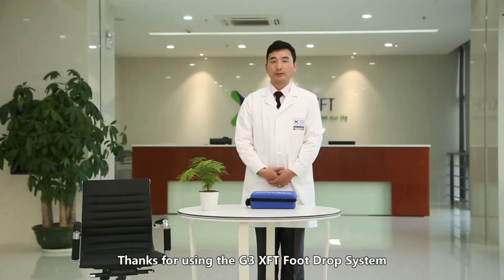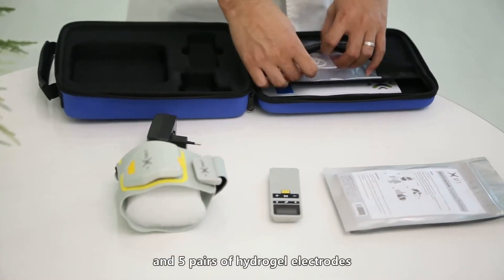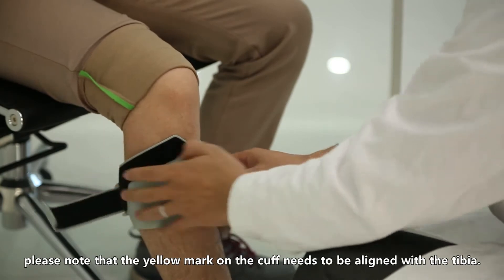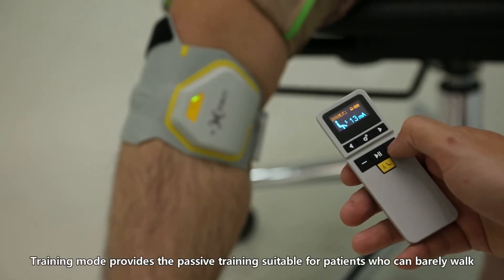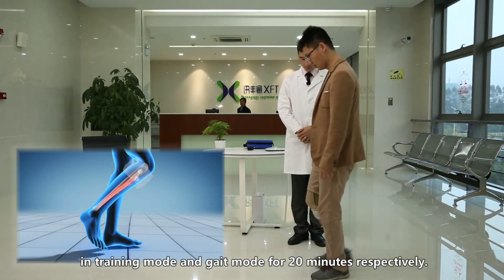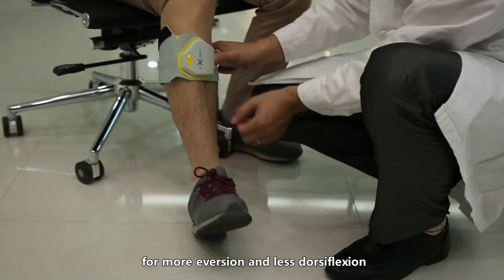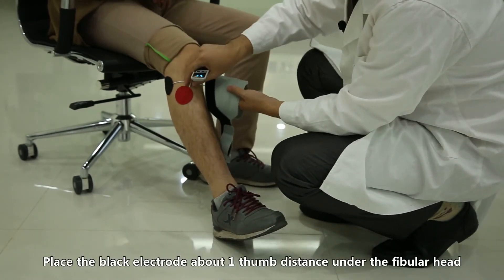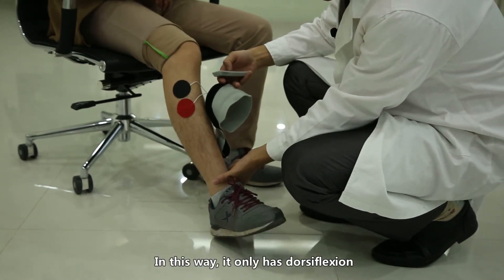XFT G3 Foot Drop System Demonstration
Central nerve system injuries (such as stroke, cerebral palsy, incomplete spinal cord injuries) often cause a gait disorder called Foot Drop which is the inability to raise the foot while walking and therefore results in dragging of the foot instability and increased effort during gait.
The G3 Foot Drop System is an advanced Functional Electrical Stimulation (FES) device designed to improve gait in people suffering from foot drop.